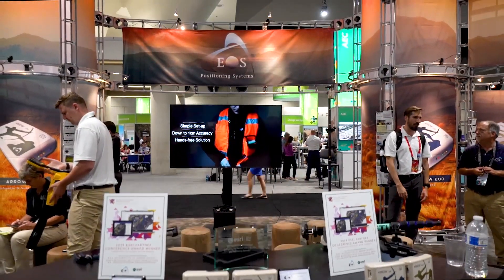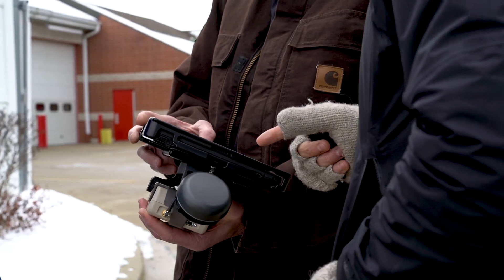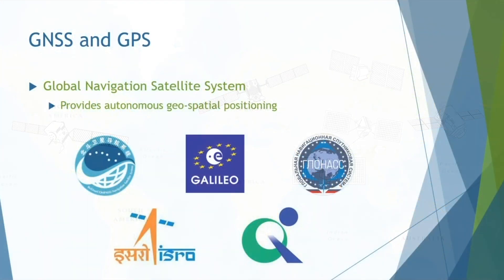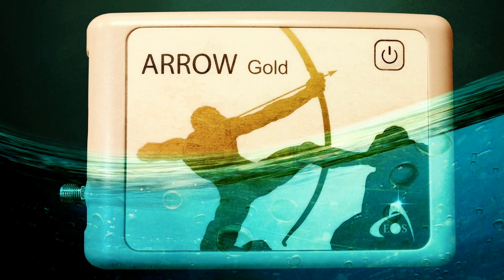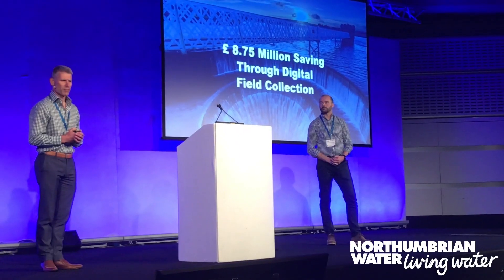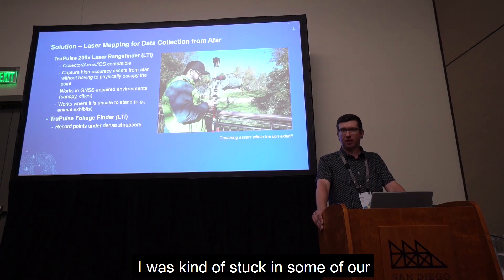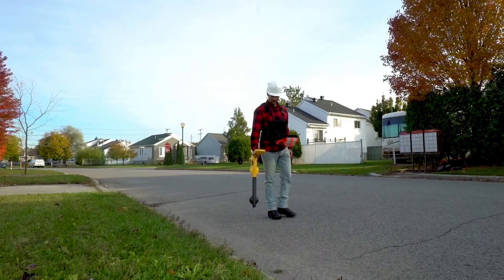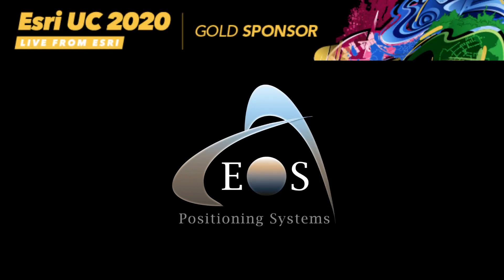Get to Know Eos Positioning Systems, a 2020 Esri UC Gold Sponsor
Eos Positioning Systems® is an award-winning Esri partner and the Canadian manufacturer of the popular Arrow Series® GNSS (GPS) receivers. The Arrow GNSS receivers were the first receivers on the market to be compatible with all three Esri mobile data collection apps (ArcGIS Collector, ArcGIS Survey123, and ArcGIS QuickCapture) across all three consumer mobile platforms (iOS, Android, Windows).

Eos is pleased to announce for the 2020 Esri User Conference complete integration with the newest Esri mobile app, ArcGIS Field Maps. As of this month (July 2020), users can join the Esri early adopter program and use the ArcGIS Field Maps beta version with their Arrow GNSS receivers.